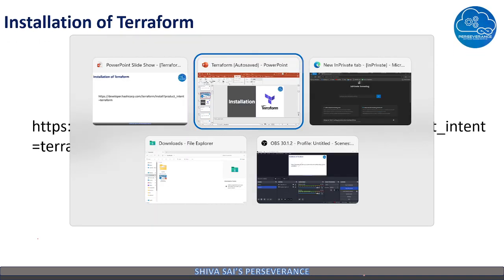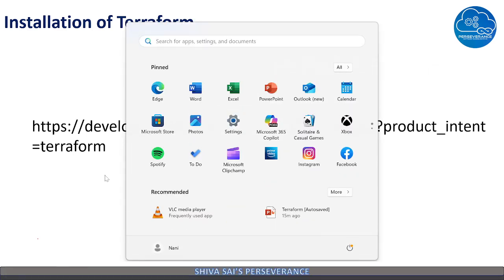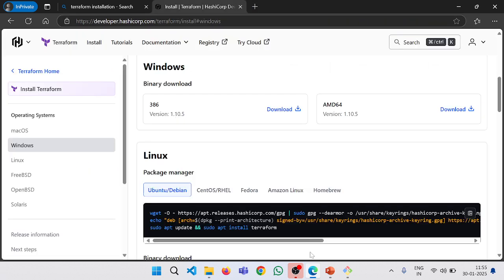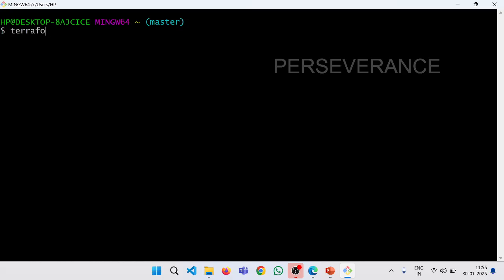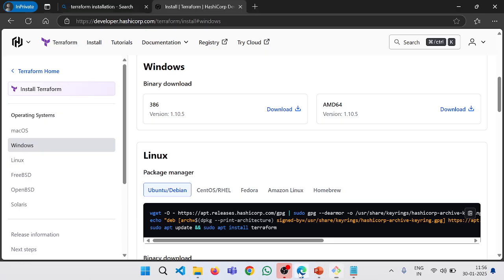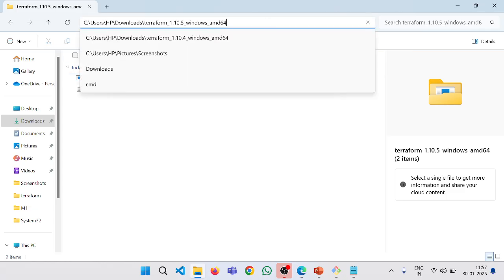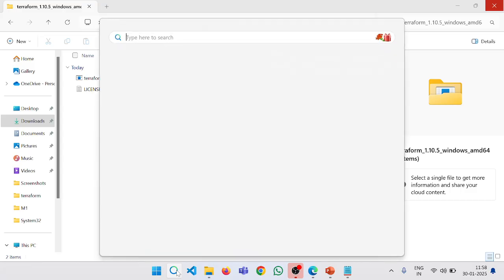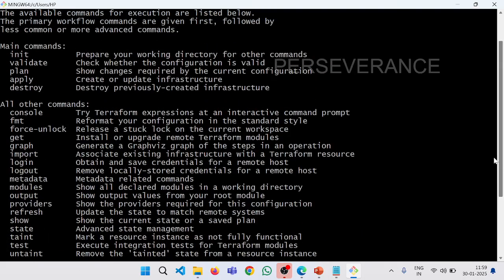How to install Terraform | IaC | Terraform Made Easy